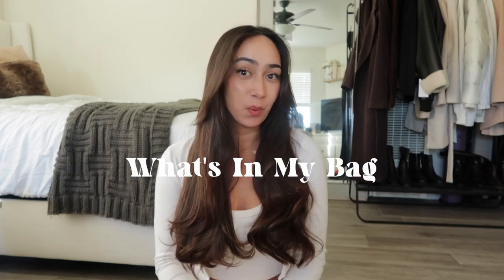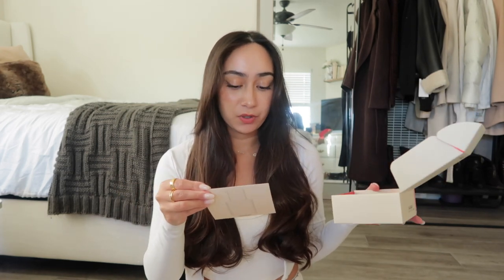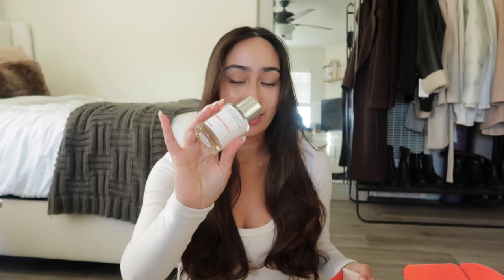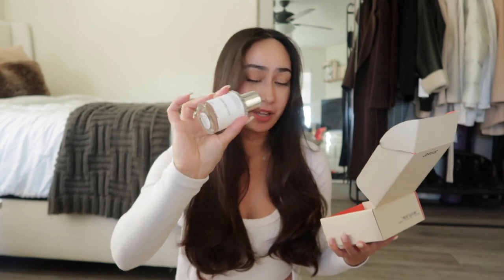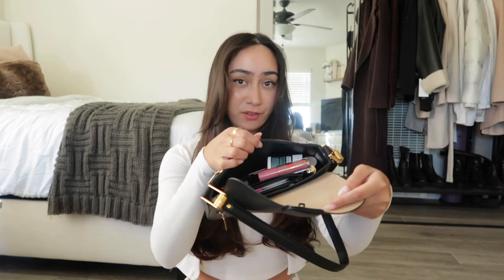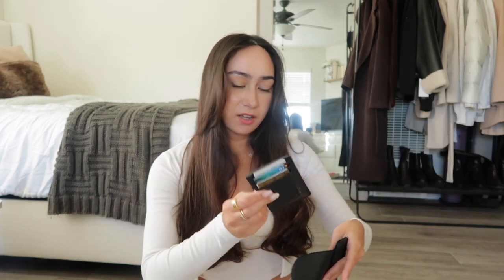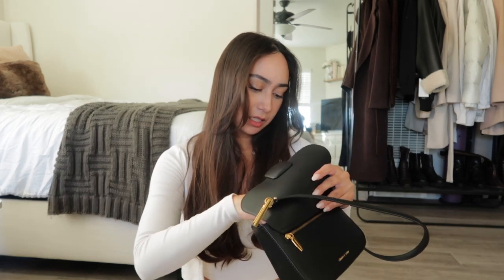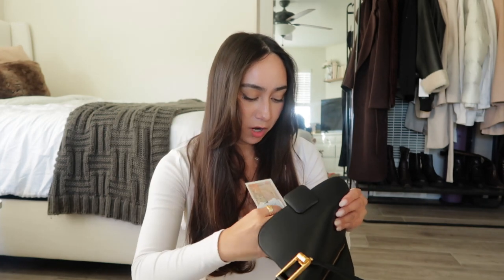WHAT'S IN MY BAG 2023 - Dossier Perfumes, Sunnies, My Essentials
I hope you enjoy this "What's In My Bag" video - it's been a little while since I've made one and I wanted to get some updated content on this. My purse featured in this video is the Charles & Keith Koa Push Lock bag.

Scents Featured: Ambery Vanilla & Ambery Saffron

xoxo
-annamae joy